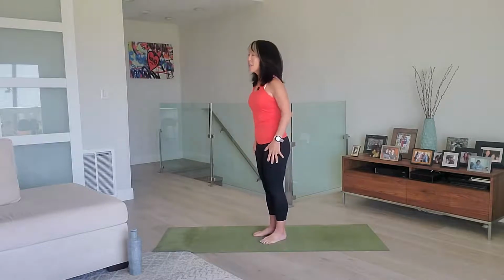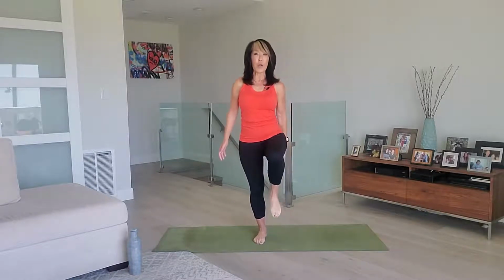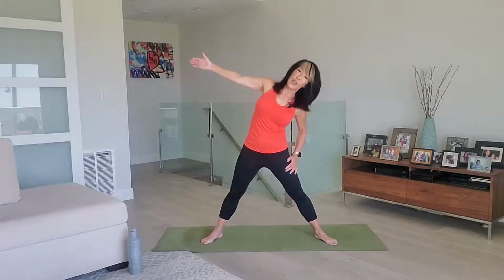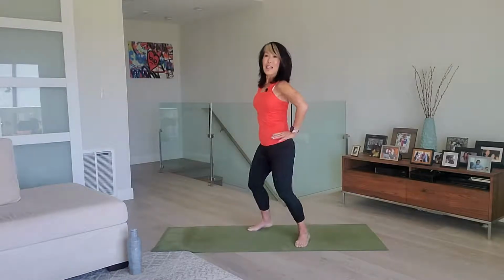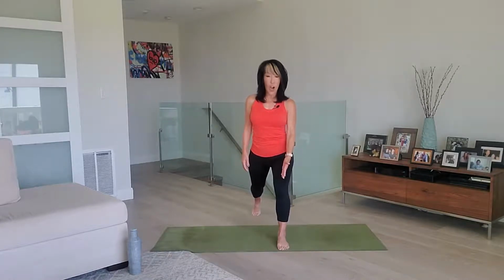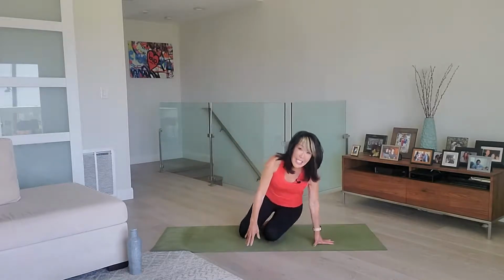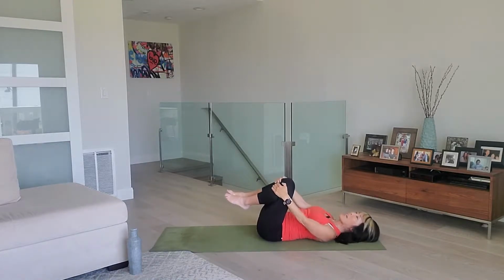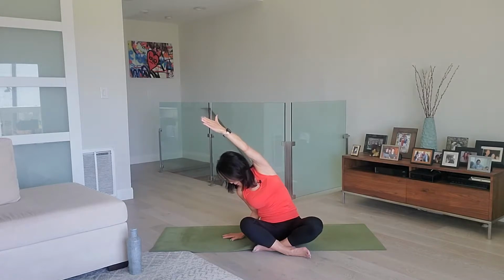Advanced Flexibility & Balance | Denise | 5.5.21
Advanced Flexibility & Balance | 5.5.21 | Denise

Push yourself with this Advanced Flexibility & Balance class! Instructor Denise includes exercises to improve posture and release stress. You’ll need a chair.